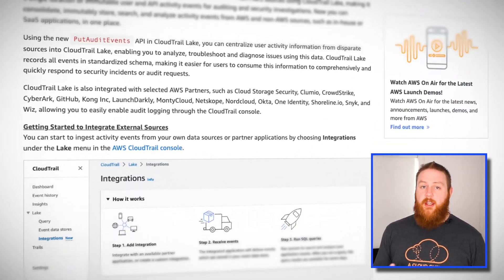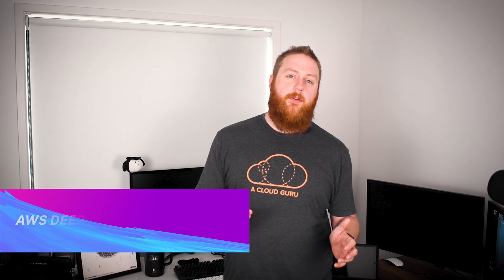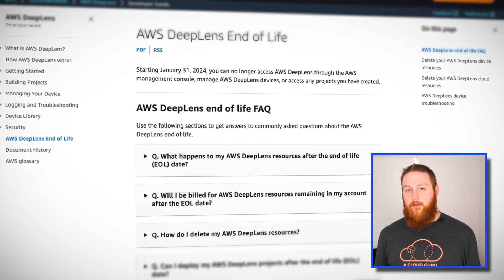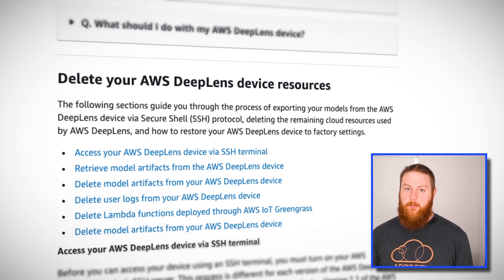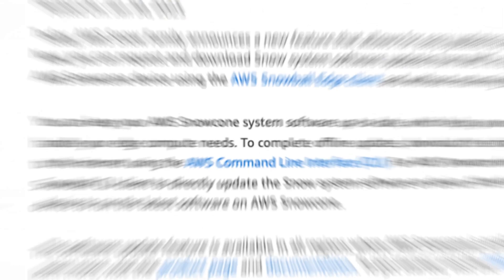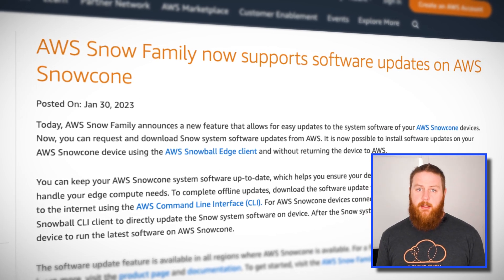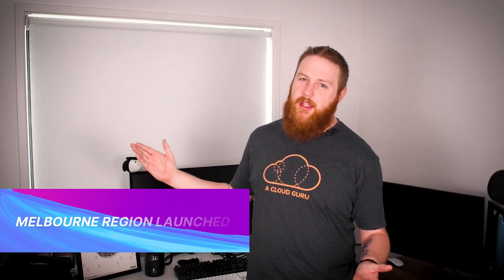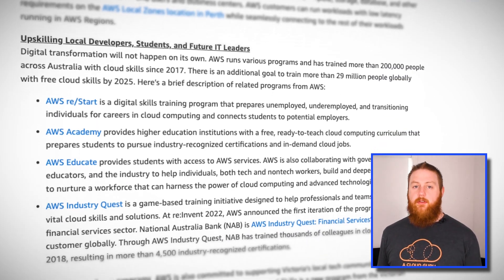AWS This Week: Melbourne AWS region, Amazon DeepLens EOL & CloudTrail Lake supports non-AWS events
Stephen is back with your AWS news! In AWS announcements this week, CloudTrail Lake now supports events from outside of AWS, Amazon DeepLens is entering retirement, some new updates to the AWS Snow Family, and a brand new AWS region in Melbourne!

Introduction to AWS updates (0:00)
CloudTrail Lake non-AWS event support (0:28)
AWS DeepLens EOL (1:19)
AWS Snow Family updates (2:16)
Melbourne AWS region launched (3:00)